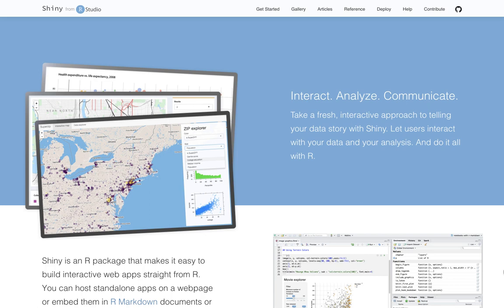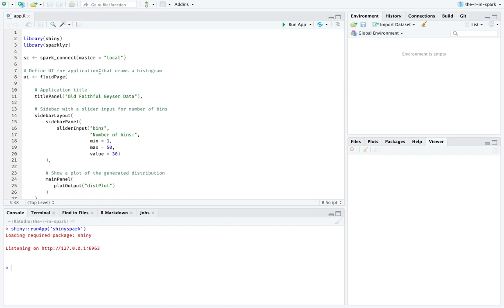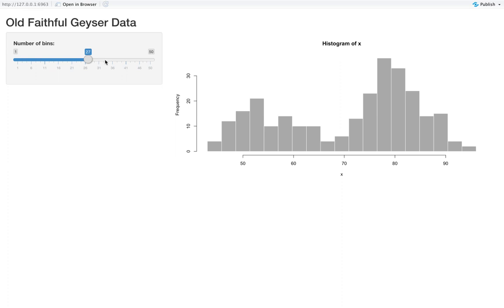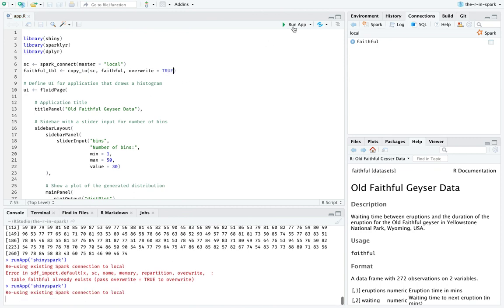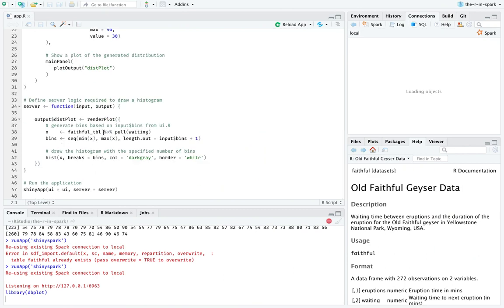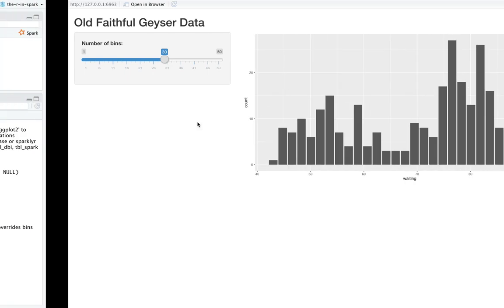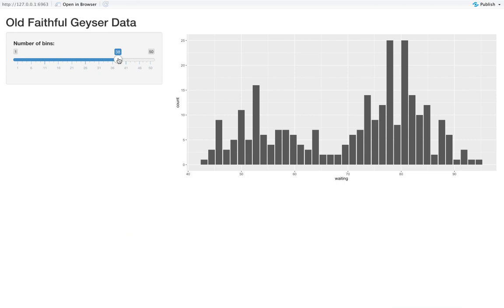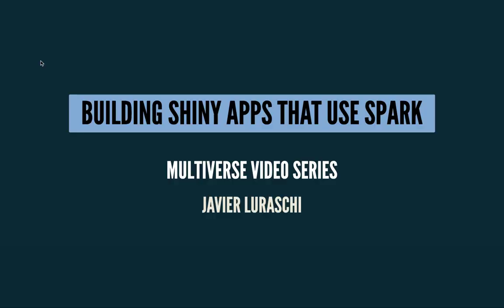Building Shiny apps that use Spark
Learn how to combine Shiny applications with Apache Spark to create interactive web applications against clusters of computers to scale to large datasets and complex scientific computations.

You can learn more about Spark, R and Shiny in Chapter 3 (Analysis) and Chapter 12 (Streaming) in the Mastering Spark with R book